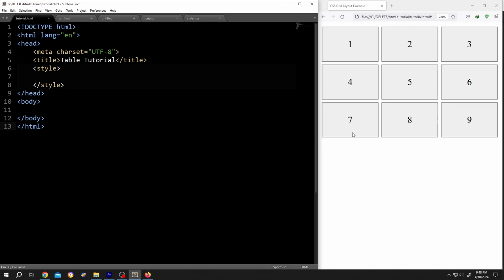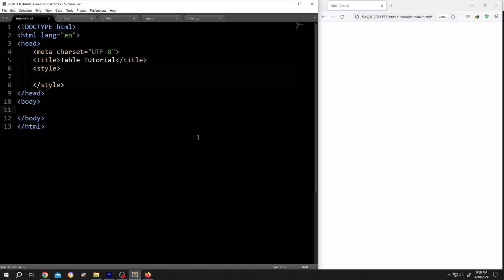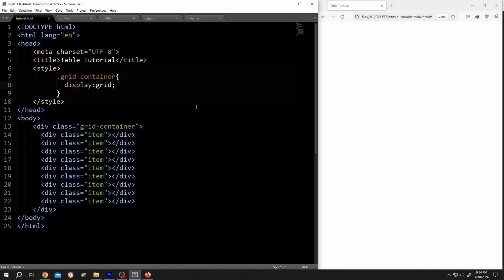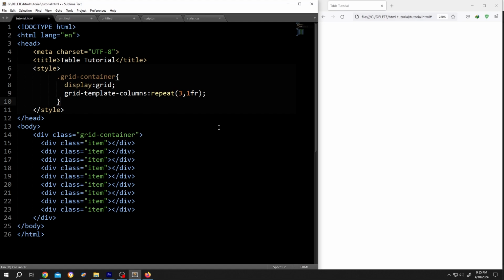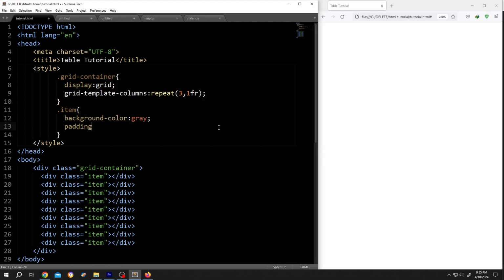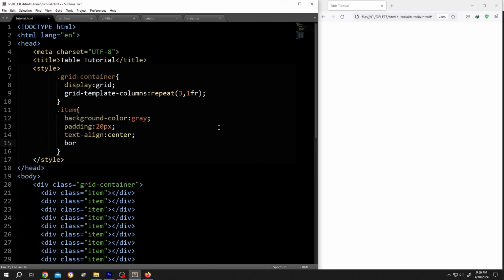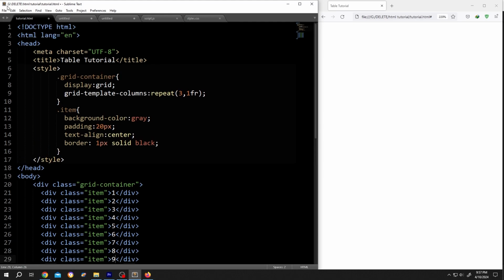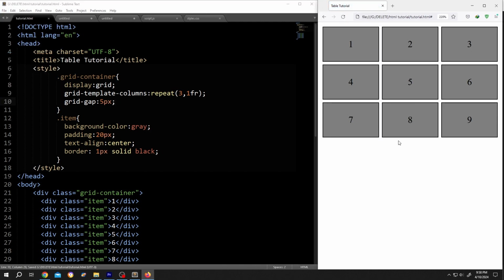How to use Grid Layout | HTML and CSS Tutorial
In this tutorial, I'll demonstrate how to use grid layout on your webpage using HTML and CSS. This tutorial is beginner friendly.